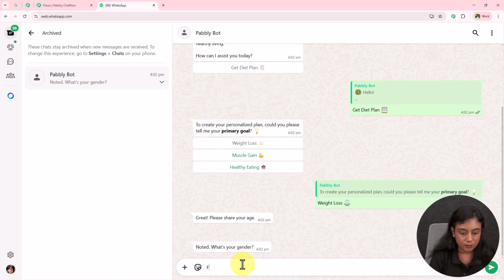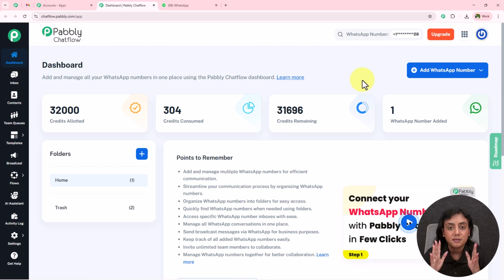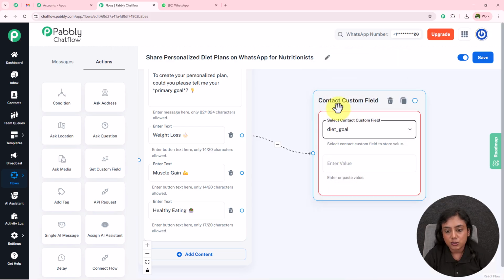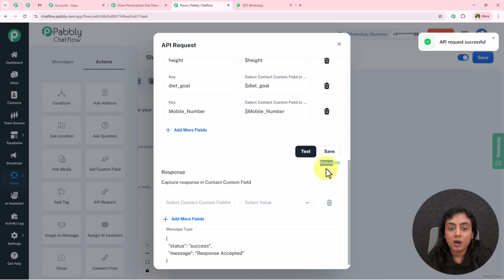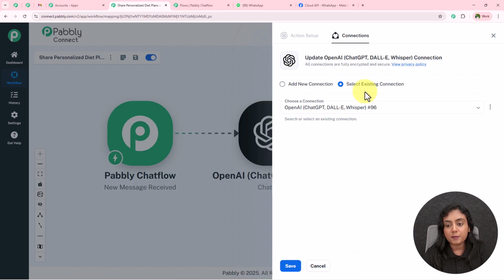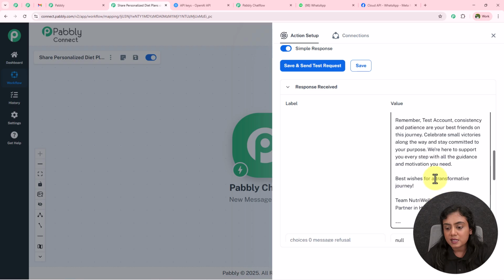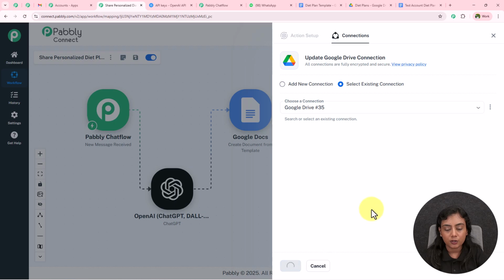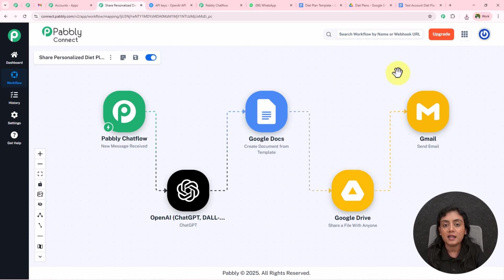How to Share Personalized Diet Plans on WhatsApp for Nutritionists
Ready to revolutionize the way you connect with clients as a nutritionist? In this tutorial, we'll guide you on how to share personalized diet plans using WhatsApp through Pabbly Chatflow! 🌟

🚀 In this step-by-step video, you’ll learn how to:

✅ Create customized diet plans that suit individual client needs
✅ Effectively automate sharing and updates via WhatsApp
✅ Utilize templates for quick responses—no technical skills needed!
✅ Set up reminders for clients to stay on track with their diets
✅ Monitor feedback and adjust plans based on client progress

Empower your nutrition practice with instant communication and tailored solutions that enhance client satisfaction and retention! 🍏

🎯 Use Case:
I run a nutrition consultancy and want to send personalized diet plans to clients and collect their progress updates automatically via WhatsApp.